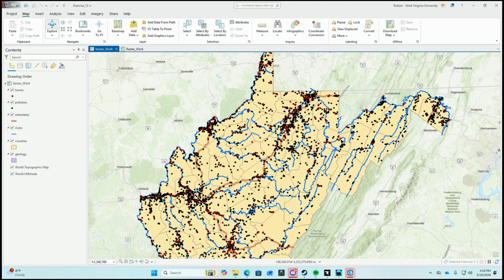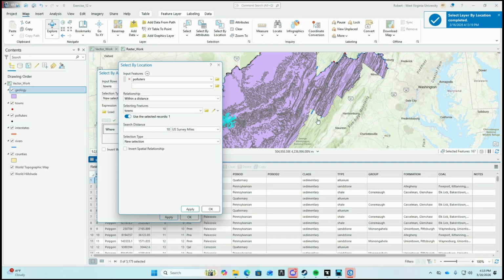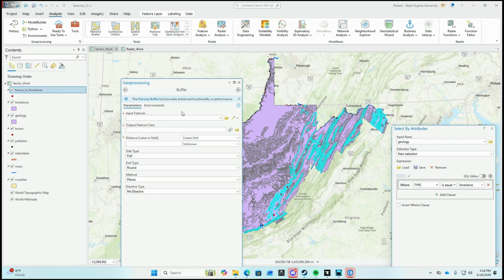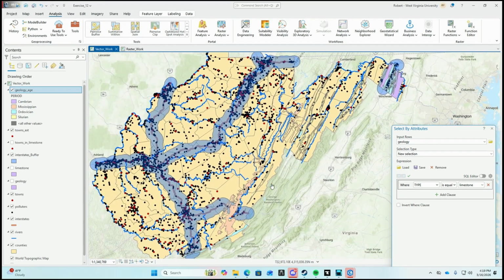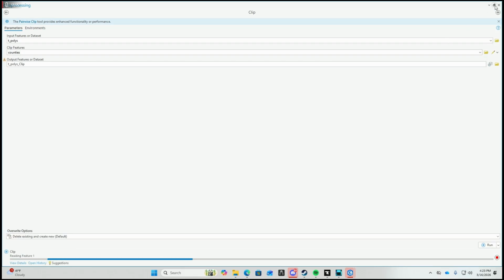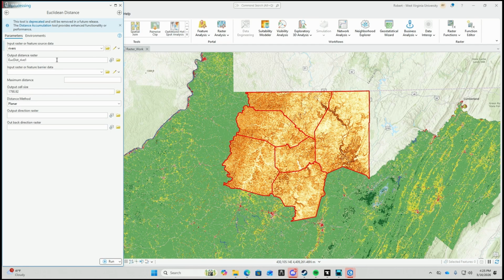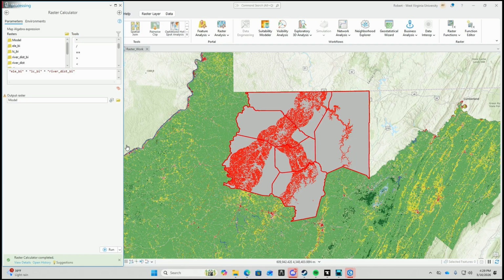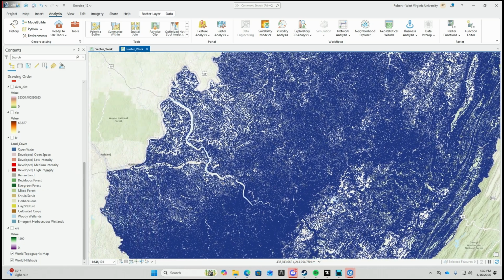Introduction to Spatial Analysis